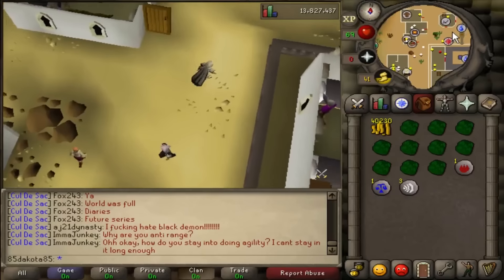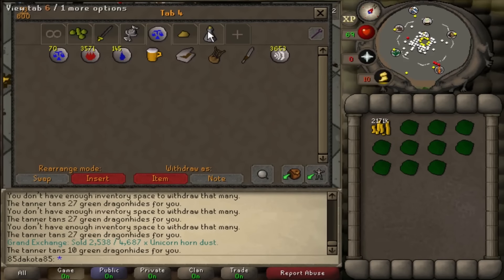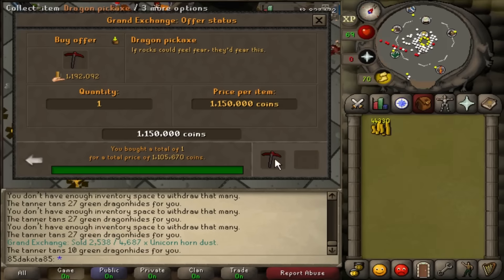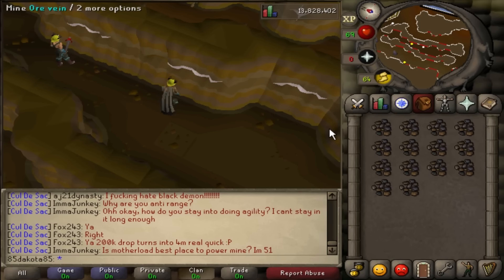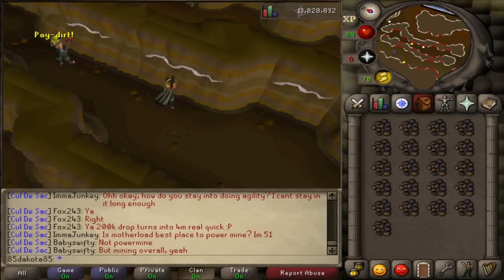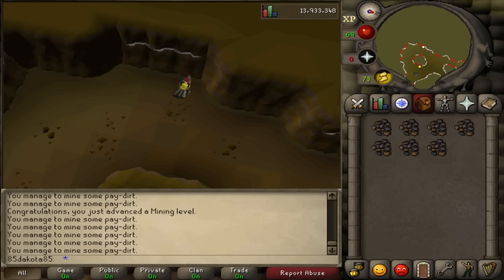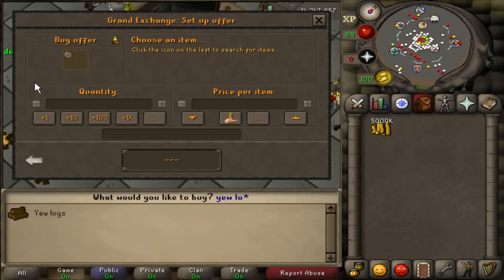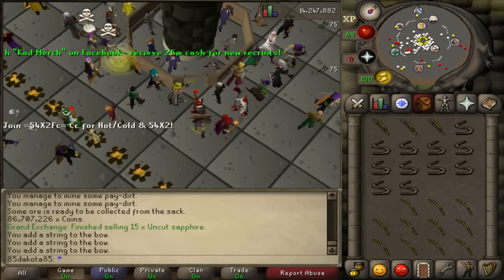Runescape 2007 Road to 100m | Episode #55 Motherlode Mine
Hello everyone welcome to our Runescape 2007 Road to 100m from scratch series. This Runescape 2007 Road to 100m series has couple of guidelines that will be followed. I will not take handouts from other Runescape players, and I will not keep the items from random events. These guidelines are to keep this series “repeatable” so if one of you wants to do the things I am doing, it won’t require any luck. My Old School Runescape account that I am going to be using in thi Runescape 2007 Road to 100m series, is a low level account, with no levels above 20 when the series starts, and only 2 levels above 10. The main goal in this series is obviously, getting a 100m cash stack starting with absolutely nothing.

In this episode we move on to number 6!

Dak's Twitter: @85Dakota85
Cloud's Twitter: @Dr_BaseJump
Fox's Twitter: @Fox243